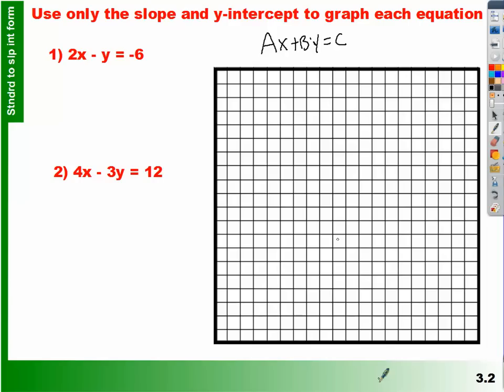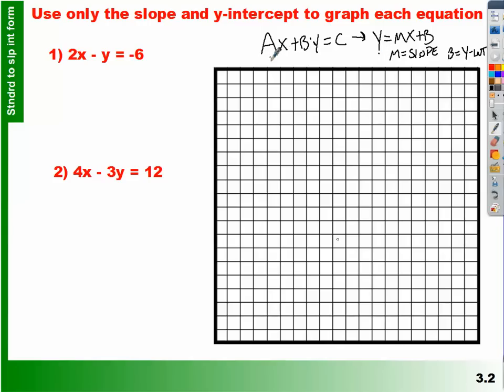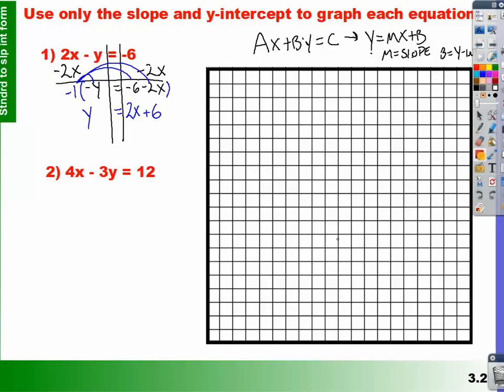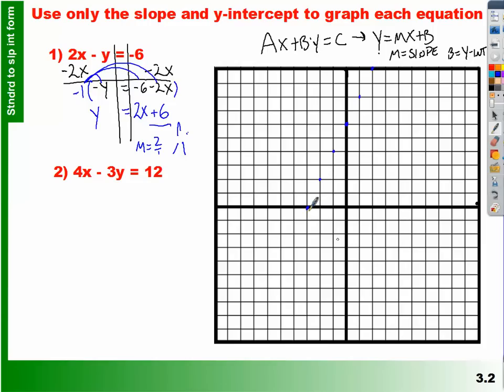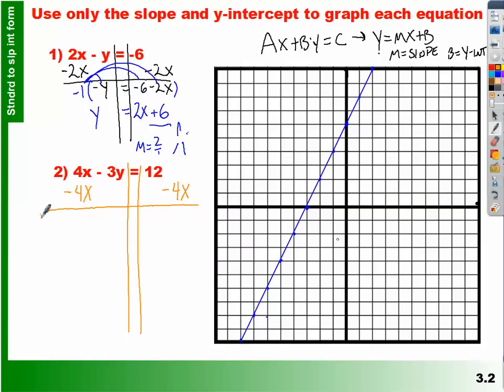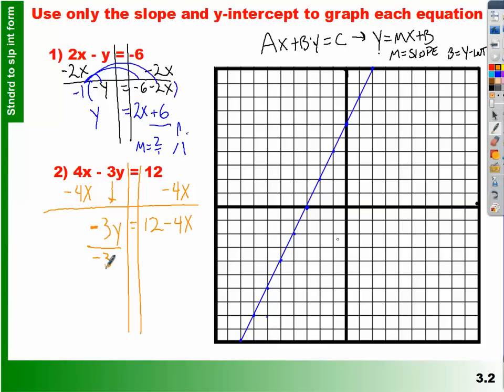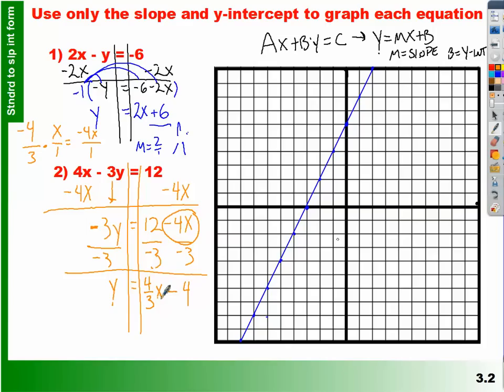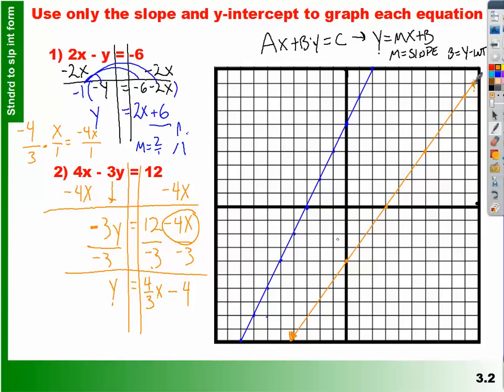how to graph a linear standard form equation by converting to a slope intercept form equation